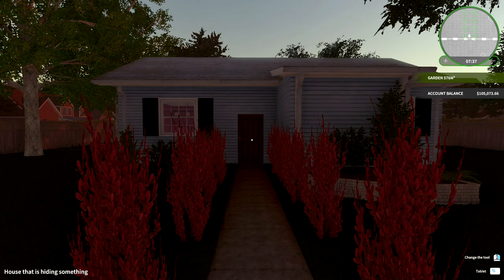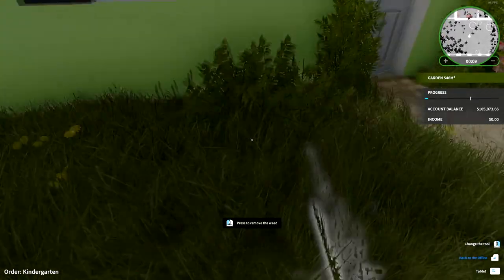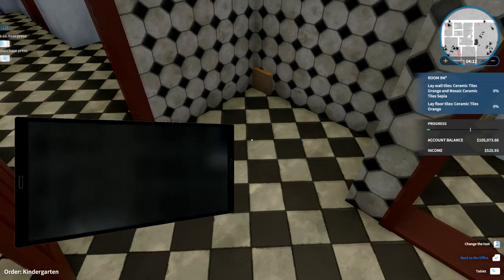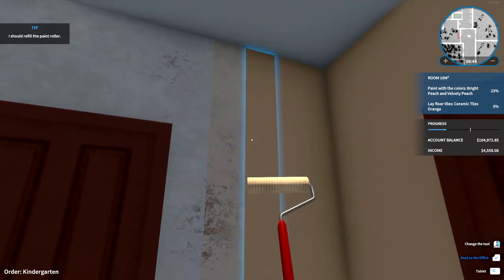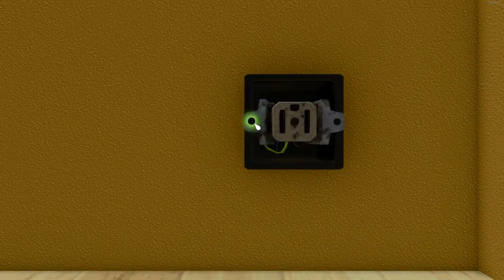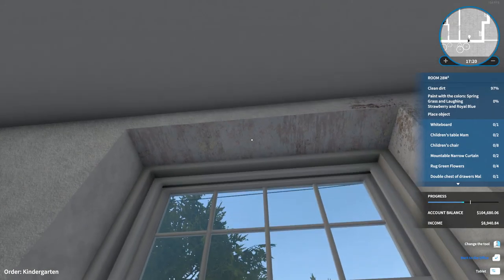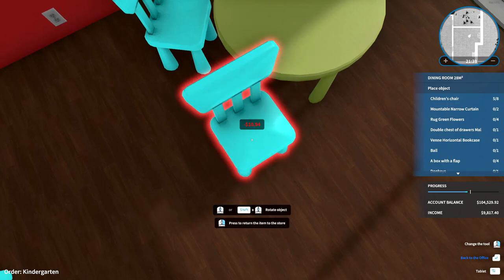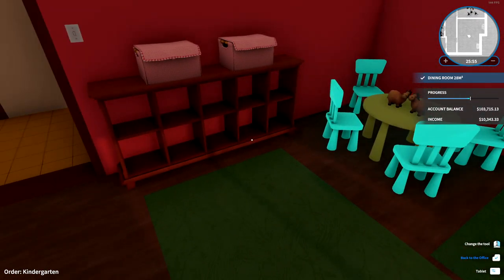The Den of Filth - House Flipper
The Rachael and Lisa Podcast and flipping adventures take a dirty turn as usual...

(Lisa is evil.)

Welcome to House Flipper! The game where the goal is the next property! Clean, paint, tidy, renovate and work your way towards a fortune!